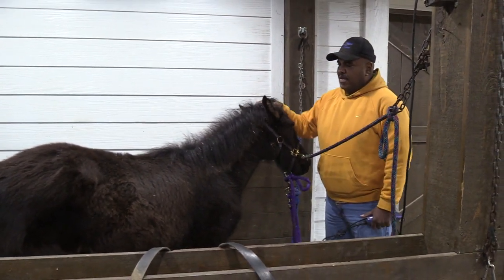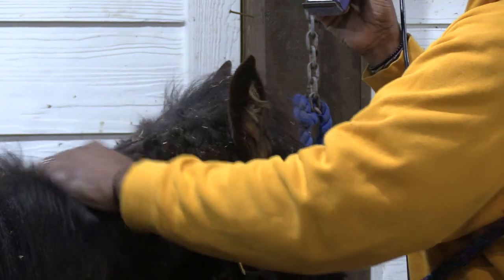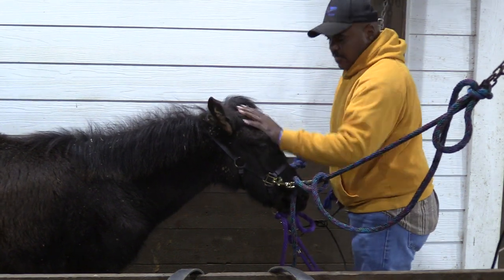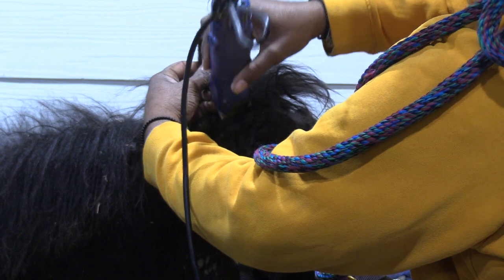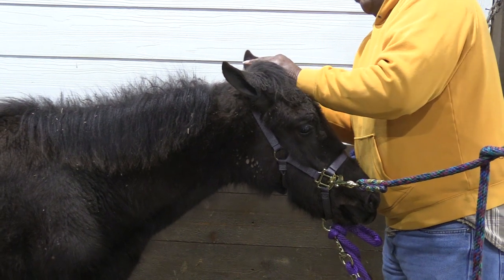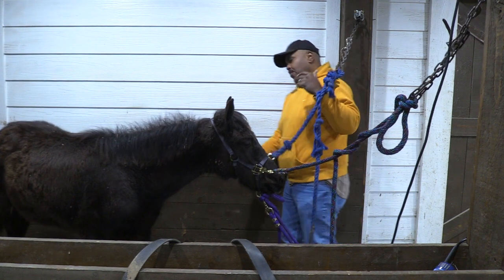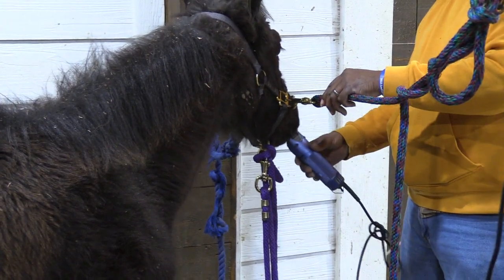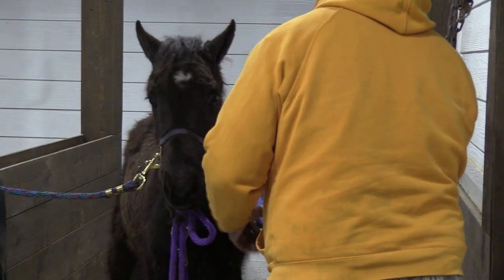COLTS FIRST HAIRCUT